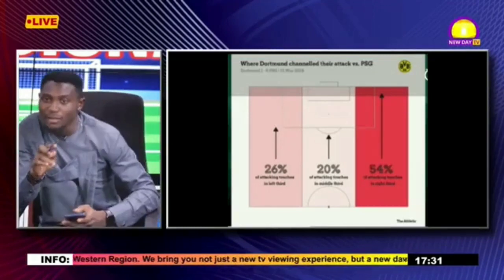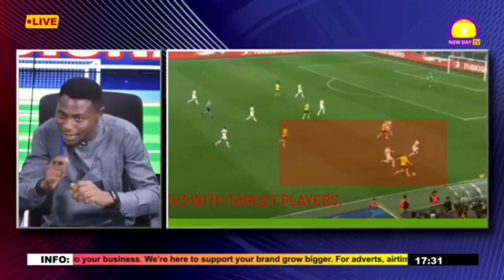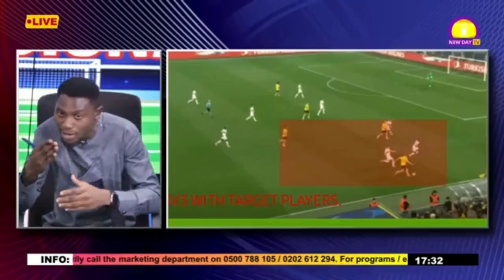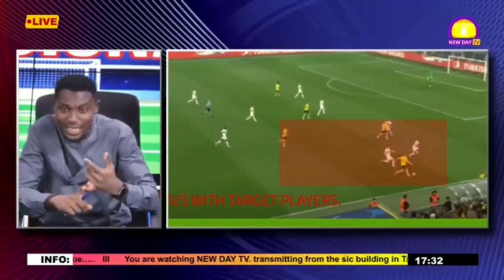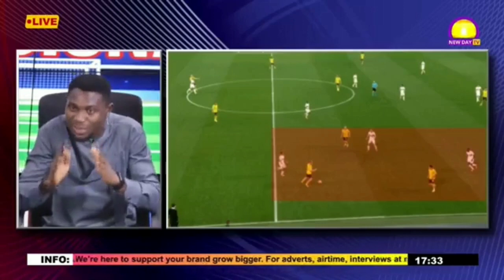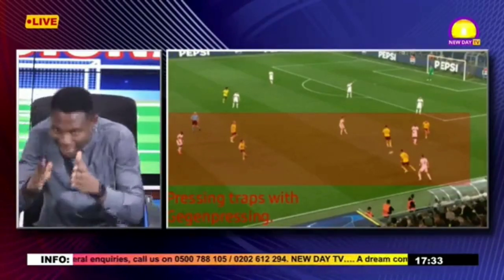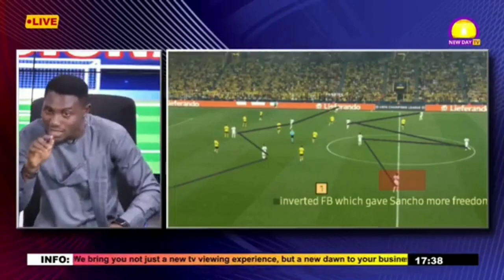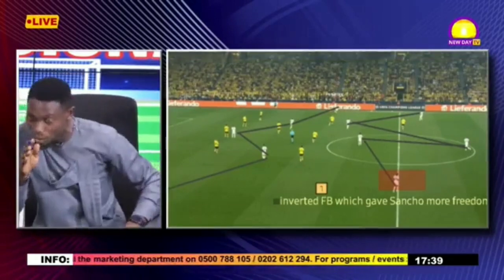HOT 🔥:AFTERMATH ANALYSIS OF DORTMUND VS PSG & THE PRE- MATCH ANALYSIS OF CHELSEA VS